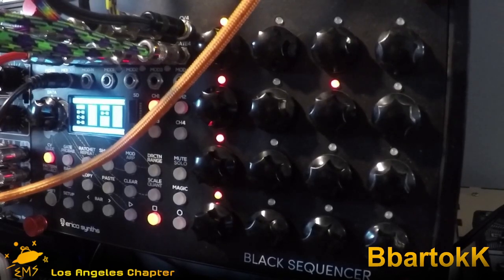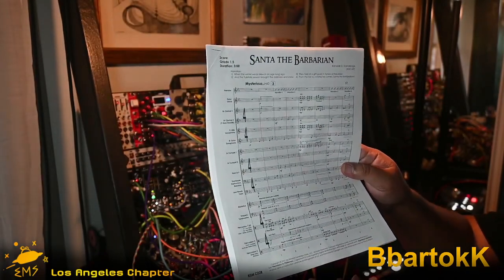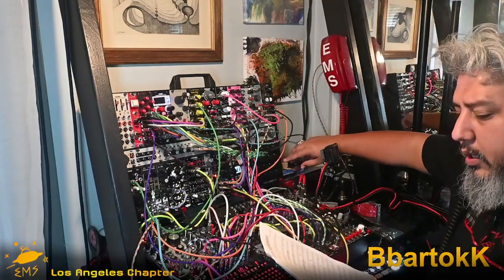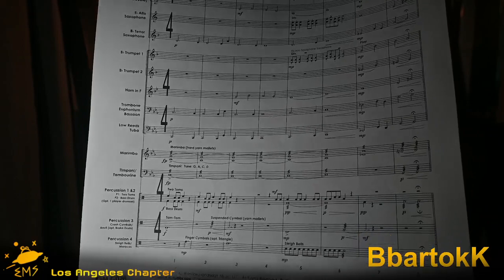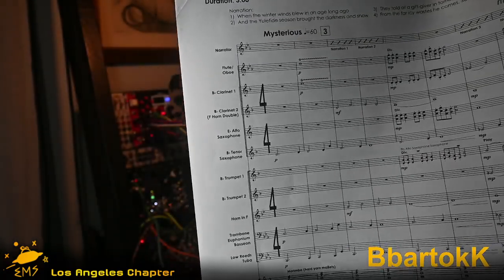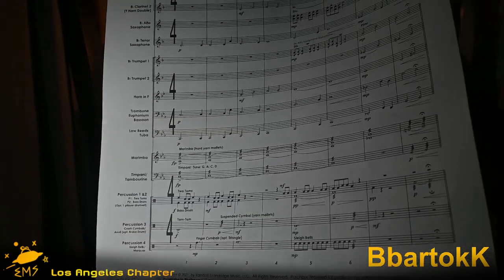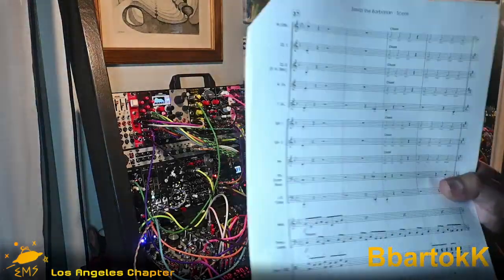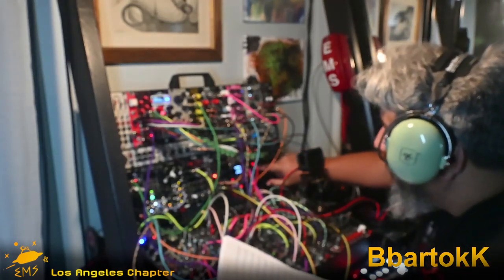BbartokK - 2022-12-24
Welcome! The Earth Modular Society is a non-location specific modular society to assist with community integration between the various location specific Modular Societies, and those yet to exist. We like to stream 24/7, and want you to as well. Broadcasted live on YouTube and Twitch -- Watch live at: